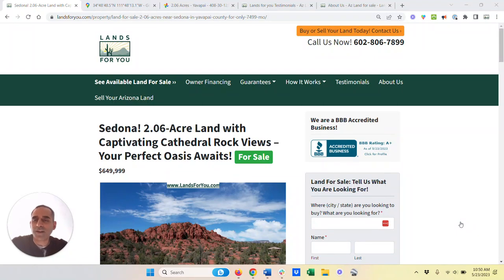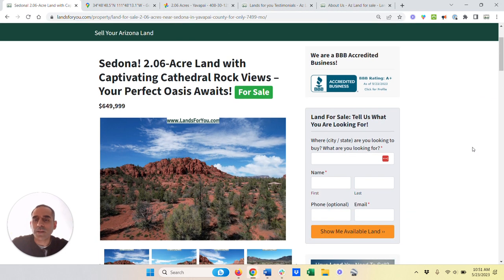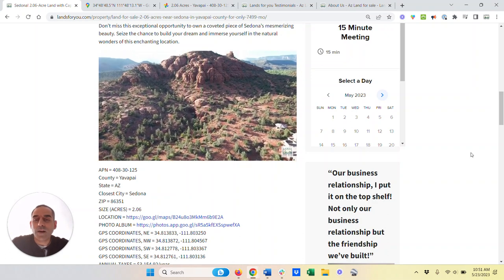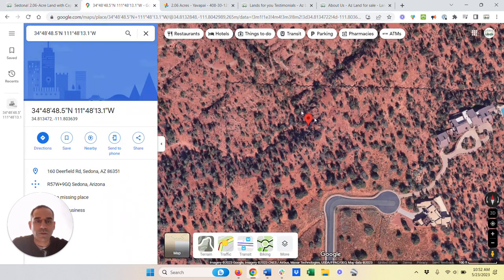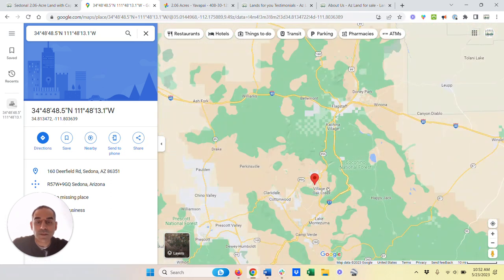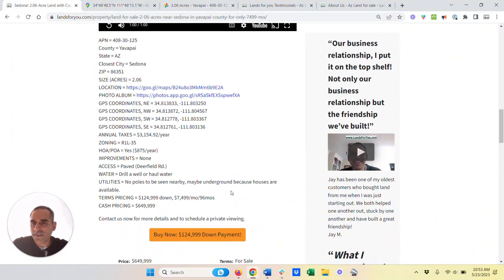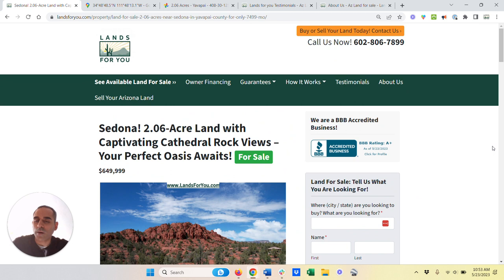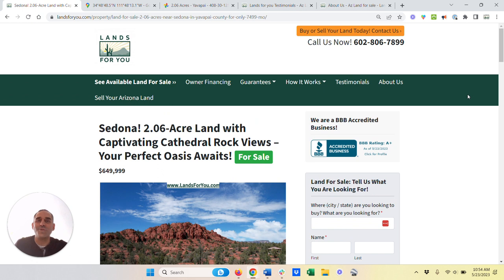Land for Sale - Sedona! 2.06 Acre Land with Captivating Cathedral Rock Views!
2.06 Acres Near Sedona in Yavapai County | Land for You

here reviewing a 2.06 Acre parcel Near Sedona in Yavapai County

Life feeling stale and you want to mix things up? Or looking at the state of the economy and looking to give yourself options? This 2.06-acre raw vacant land near Sedona is an ideal investment with numerous options!

This parcel has an incredible unobstructed view of Cathedral Rock, with water and power! You can build a beautiful home and grow a garden—adding stability and adventure to your life. Once you are settled, Village of Oak Creek is 10 minutes away with numerous restaurants and grocery stores.

In addition, there are multiple hiking spots in the area with the nearest option being the Baldwin Trail Trailhead which is 6 minutes away! Another option is to keep the land as a long-term investment. Access to the property is paved. There are other homes nearby, so getting electricity to the property would be simple! No other investment has multiple strategies that range from planting a garden to buying and holding!

All parcels are backed by our 30-Day Money Back Guarantee and allow for "Land Exchange" - payments made on this parcel can always be rolled into a different parcel in our inventory at any time if you see one you like more! You are not locked in – unless you want to be!

for more info!

Do you want even more content like this?

About LandsForYou:
LandsForYou was built from the ground up by us, Jim and Katherine. We provide safe, easy, reliable and fast land purchases.

Lands For You - Affordable Land For You and Your Family

00:19 - Introduction to the property in Sedona, Arizona
00:43 - Details about the gated subdivision and HOA
01:08 - Investment potential or building opportunity
01:27 - Location of the property on the map
01:51 - Proximity to trails and nearby attractions
02:17 - Access to the full photo album showcasing the property
02:44 - Information about the seller and their reputation
03:06 - Contact details for inquiries and visits
03:27 - Pricing and flexibility options